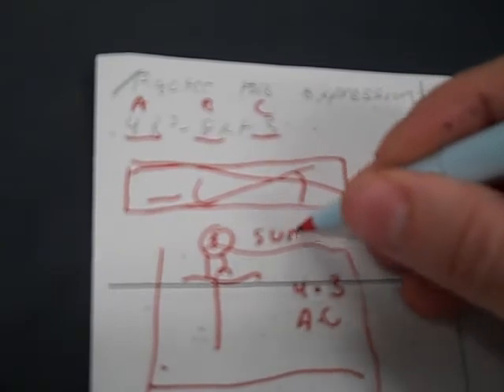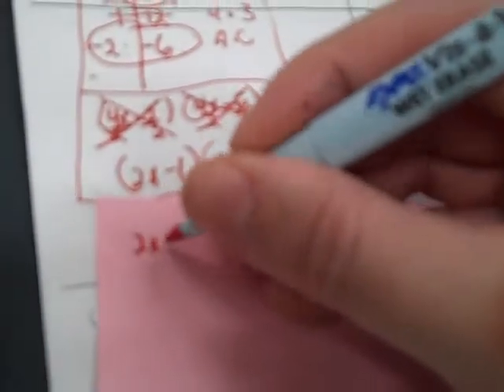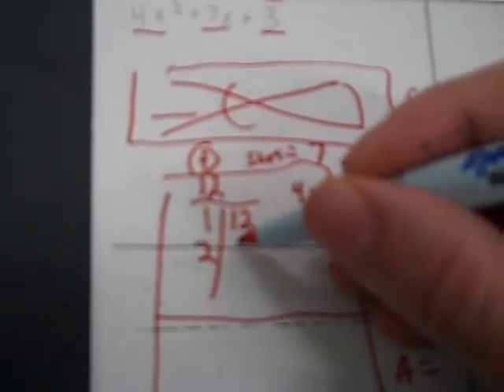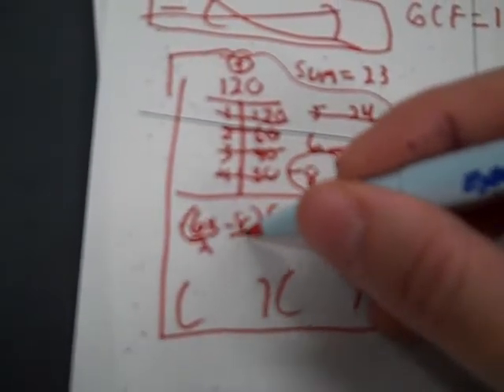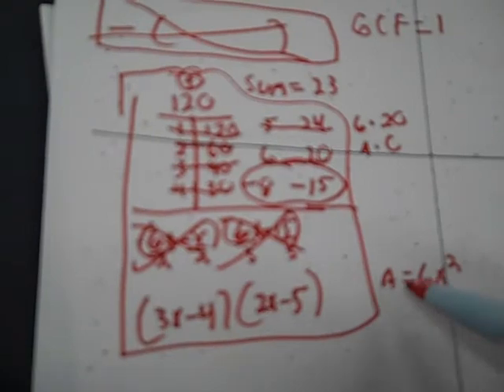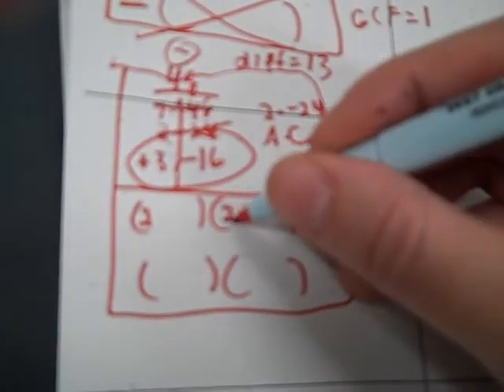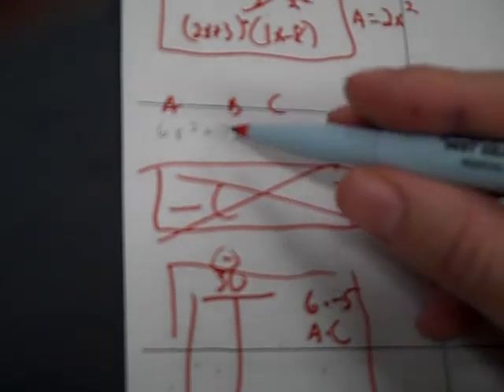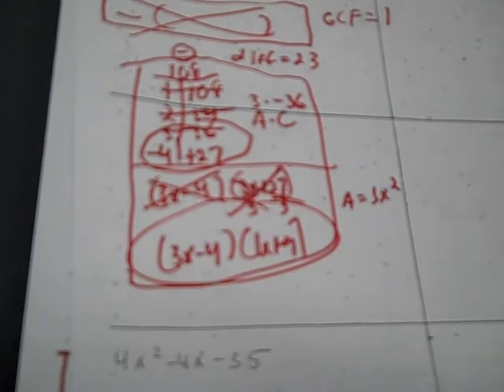Factoring hard trinomials